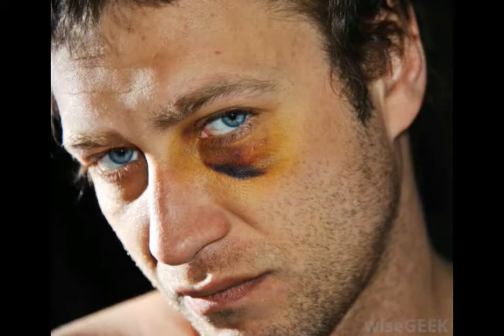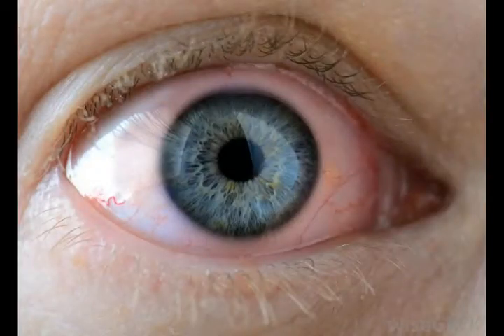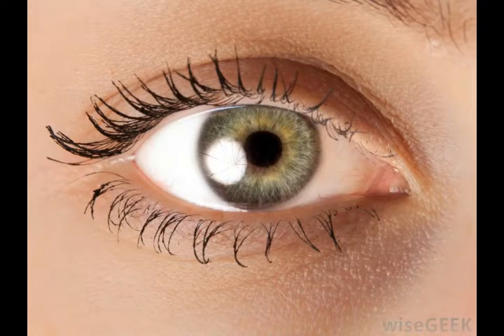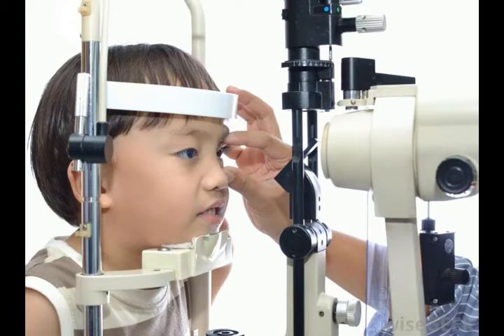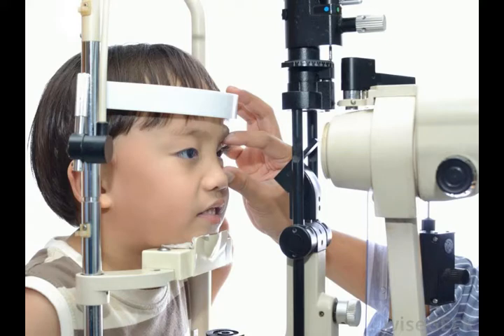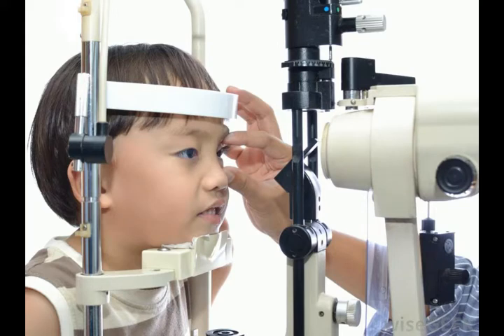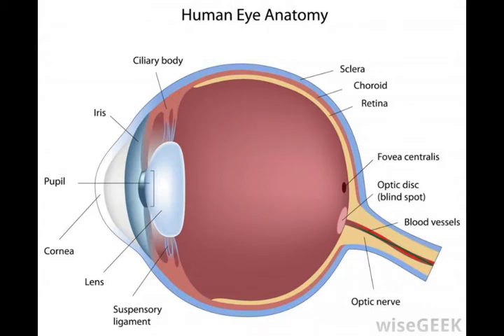What Is an Eye Socket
what causes pain behind the eye socket,
pain in back of eye,
what is an orbital fracture,
area around eye hurts,
pain in cheekbone and eye socket,
bruise around eye socket,
eye socket swelling,
ache behind eye,
orbital floor,